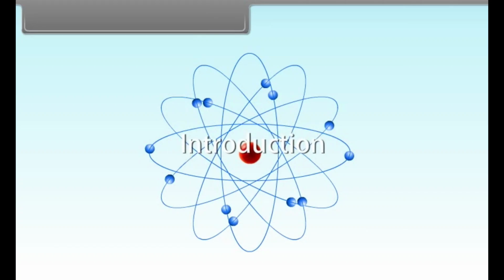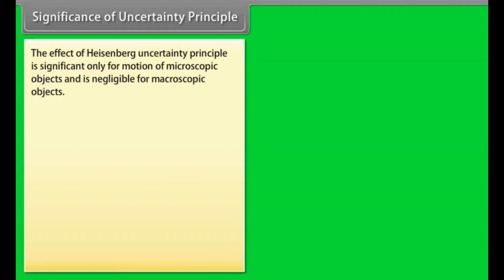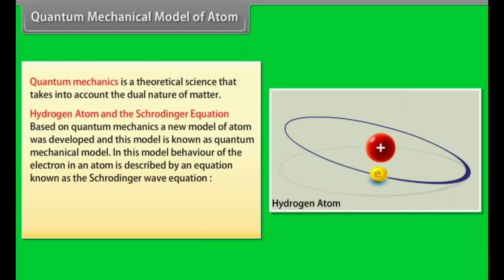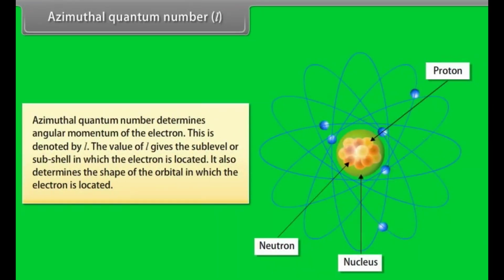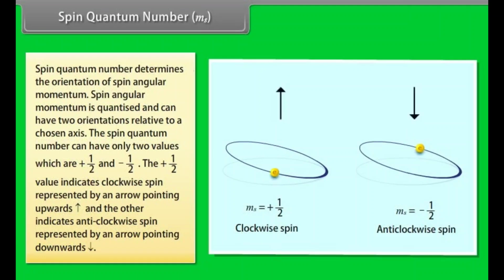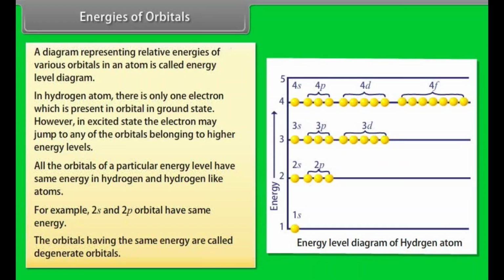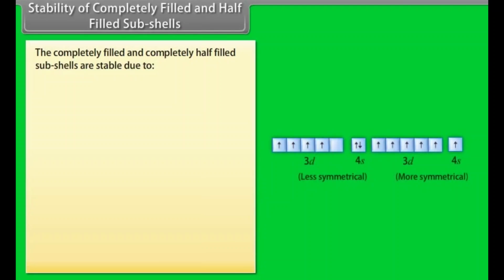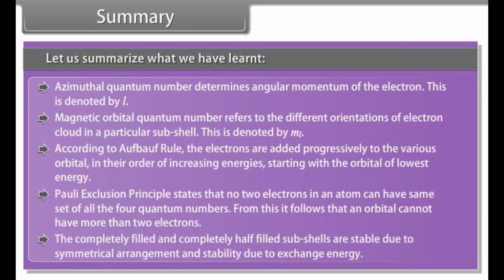Structure of Atom Animated video Part-2